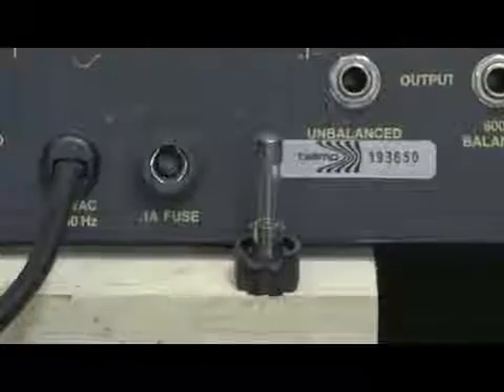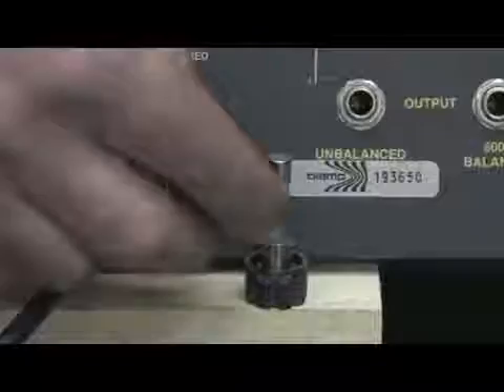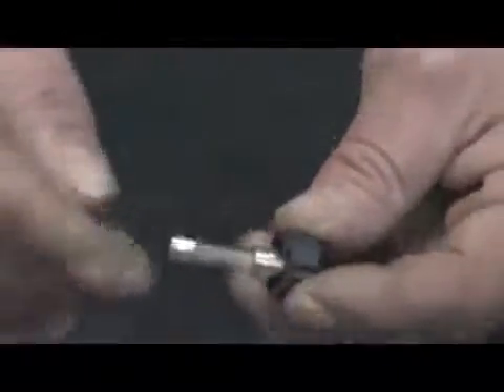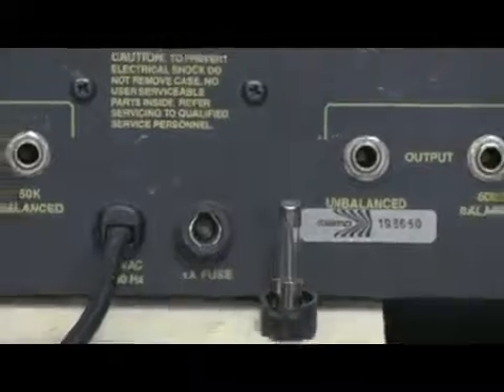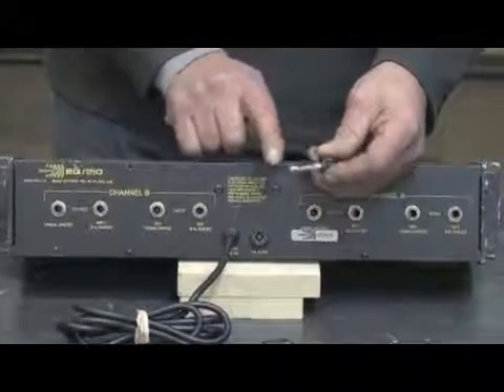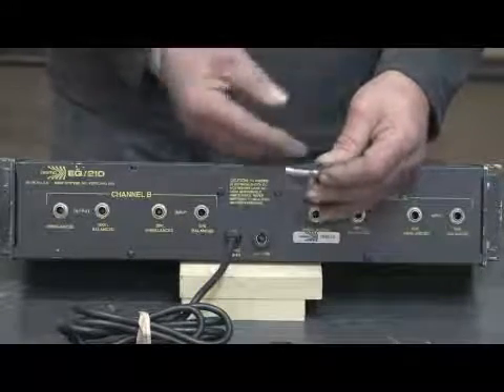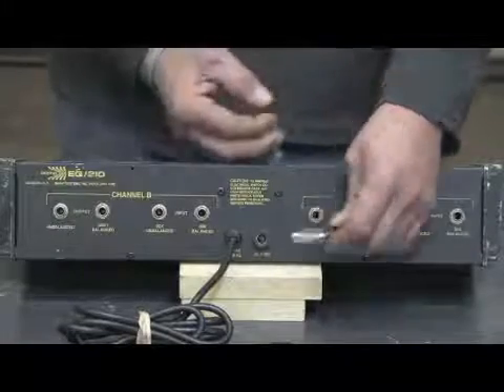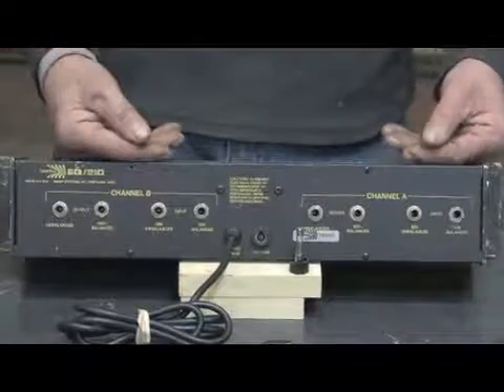What Could Cause a Fuse to Blow?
What Could Cause a Fuse to Blow?. Part of the series: Home Repair Tips. A fuse blow out can be caused by a device that has shorted or malfunctioned, or it can be caused by drawing more currant than the fuse will allow. Make sure all fuses are the appropriate voltage to avoid blow outs with instructions from an experienced carpenter and construction specialist in this free video on home repair.